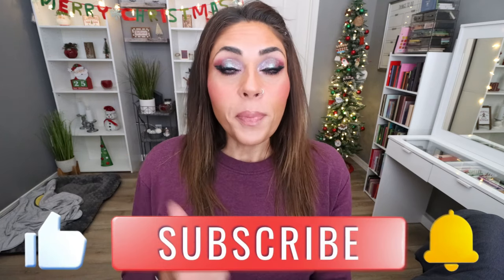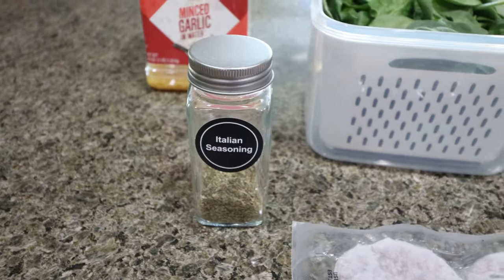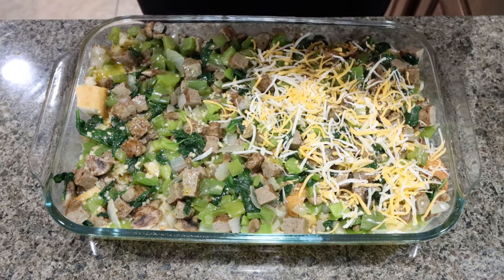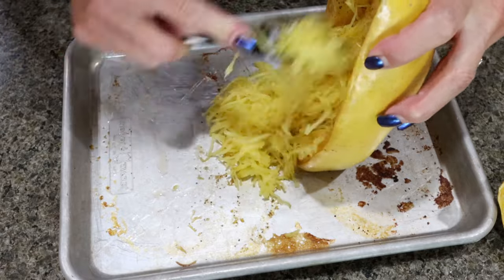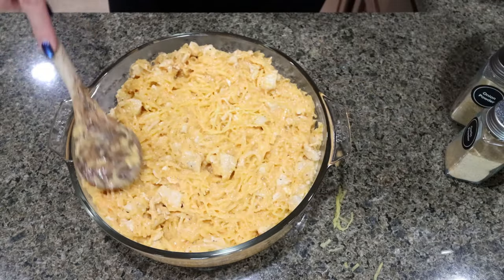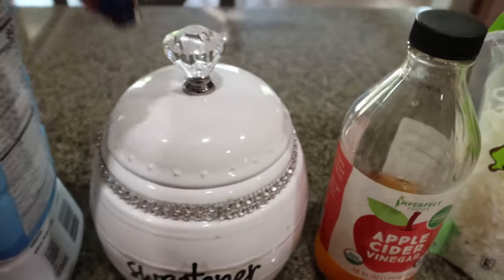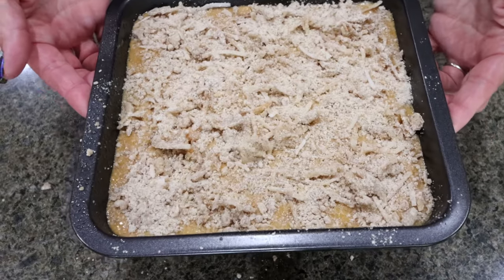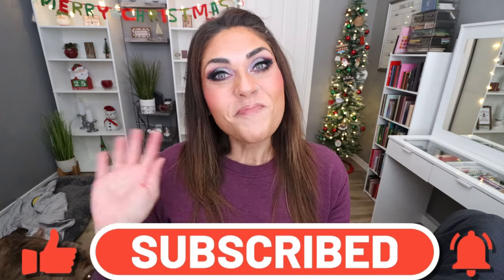HEARTY WW MEAL PREP FOR WEIGHT LOSS - BFAST BAKE -BUFFALO CHICKEN SPAGHETTI SQUASH & PUMPKIN OAT BAR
HAPPY MONDAY!

🍝NETRITION.COM- Fiber Gourmet Flour!!

🎉NUTRITION CHANNEL!!!

Code- jennswwjourney

Code- jennswwjourney